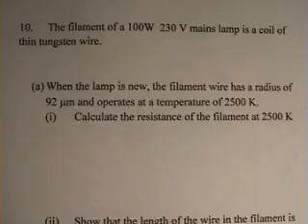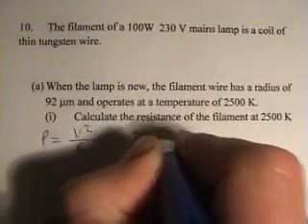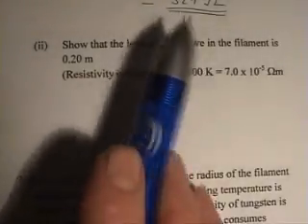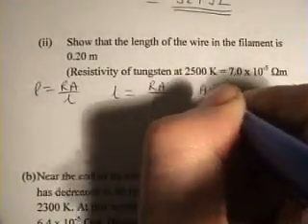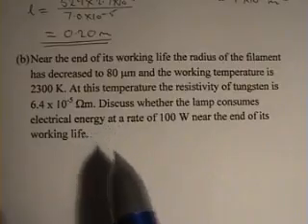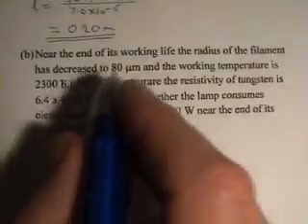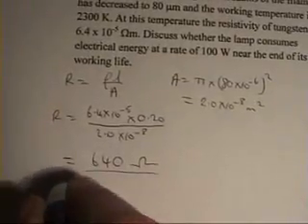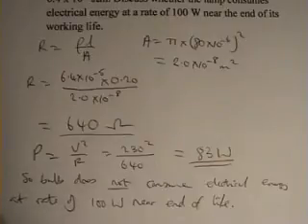Unit1 p 84 Q10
How to answer question 10 on page 84 which is about power and resistivity.